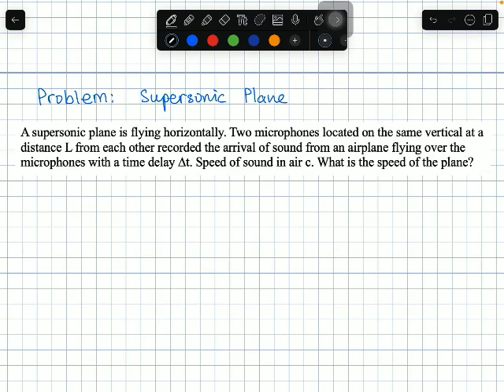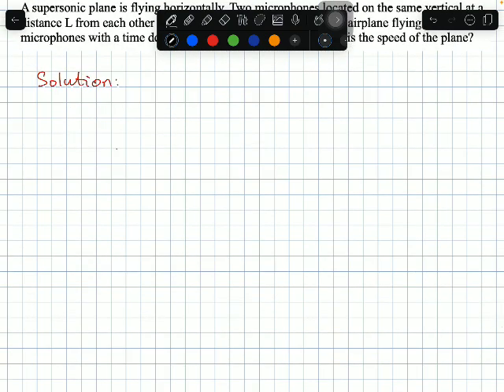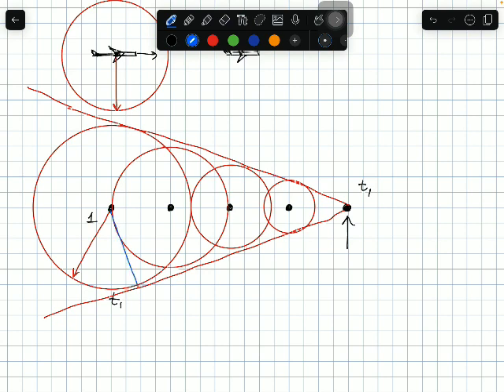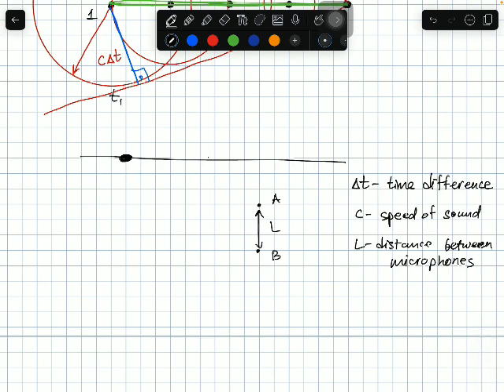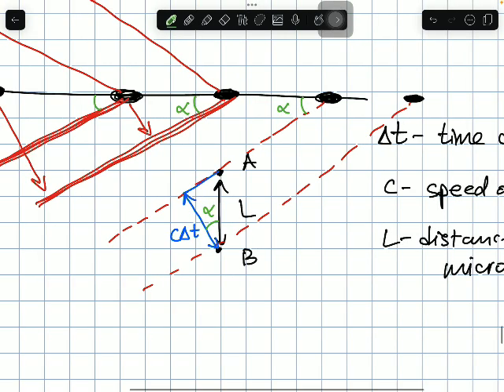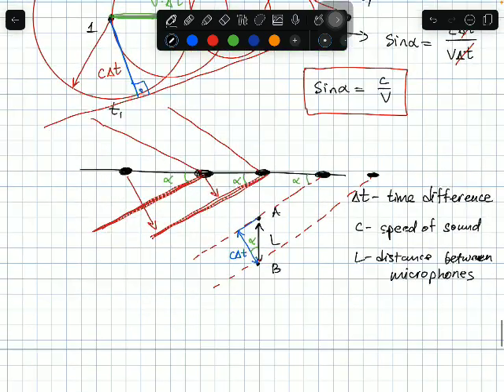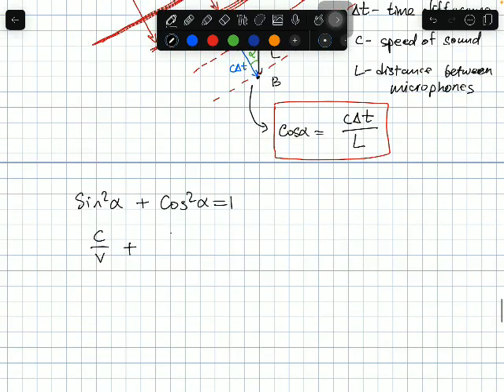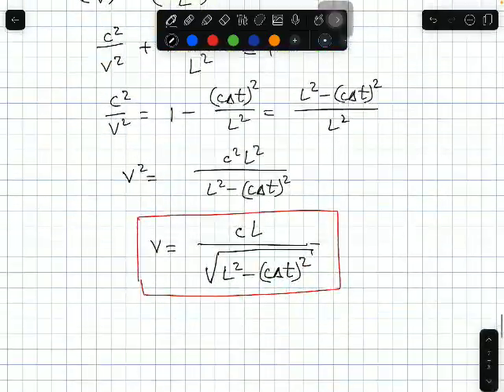Learn how to solve Physics problems. Motion: Supersonic Plane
In this video, we solve a problem about a plane that can fly at a higher speed than the speed of sound, so-called a supersonic plane. The principles discussed here can be applied to solve many similar problems.